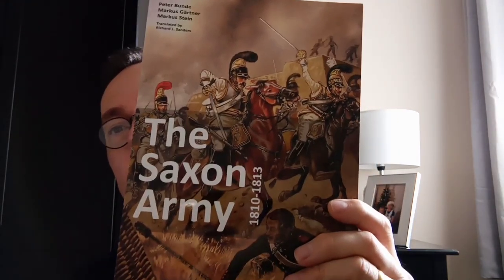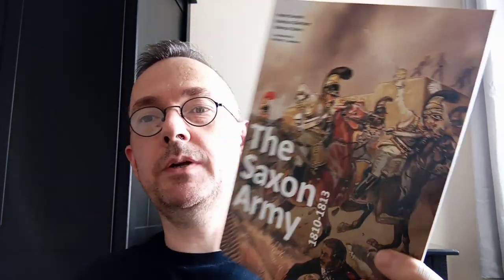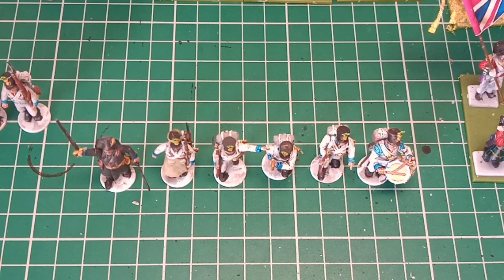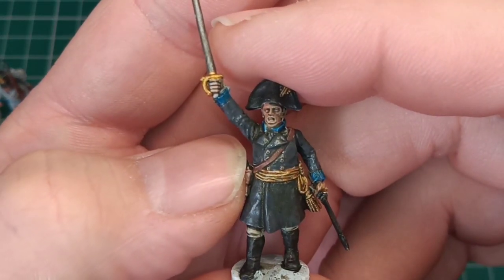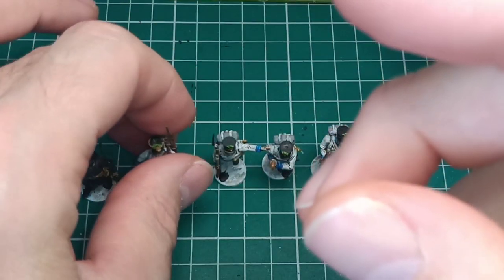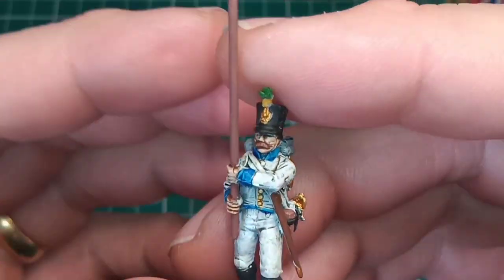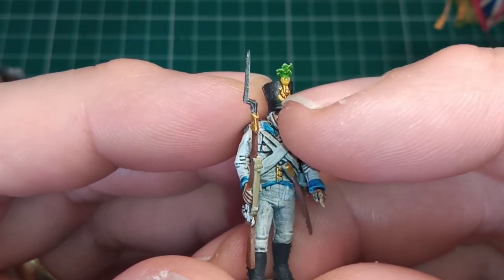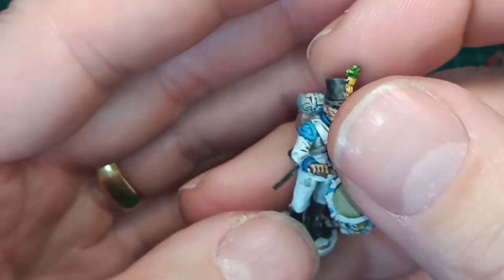28mm Napoleonic Austrian Line Infantry command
28mm Napoleonic Austrian Line Infantry command